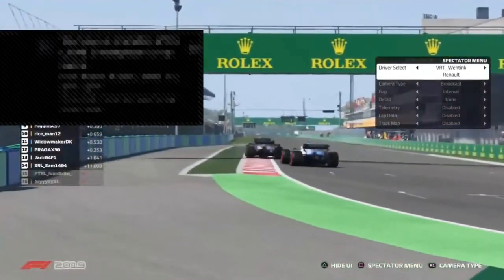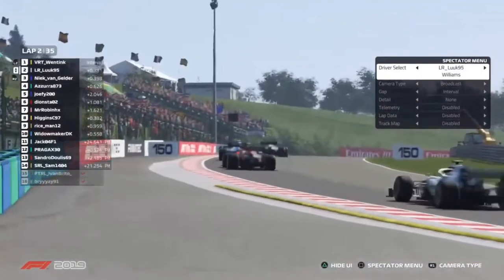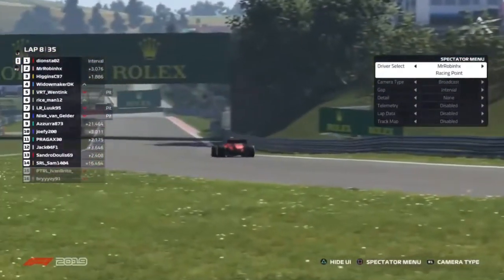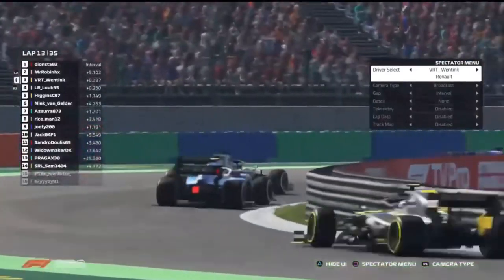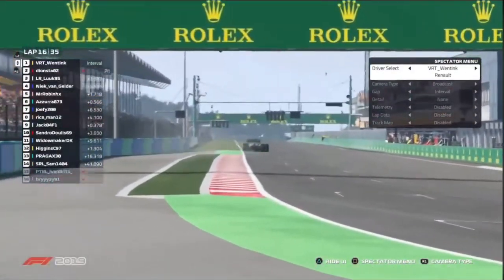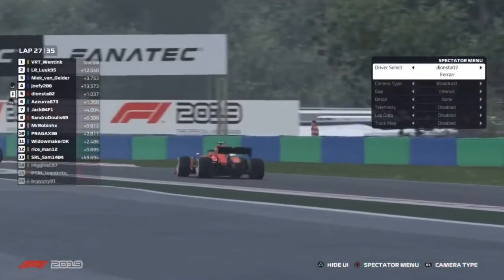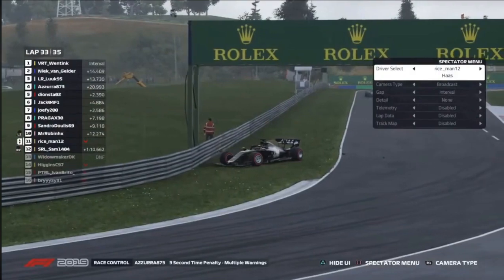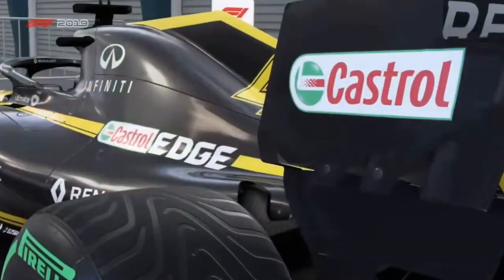SRL League S5 Round 13 Hungarian GP | RACE RECAP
Race Recap of Round 13 of Season 5 at Hungary edited by Sandro Doulis.